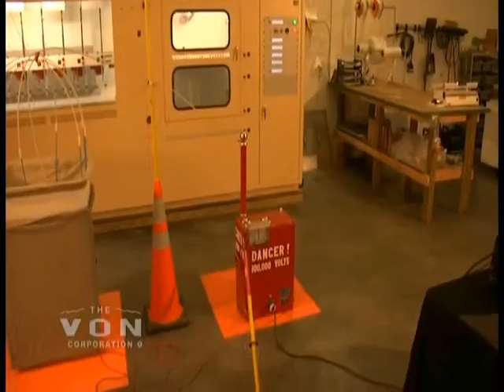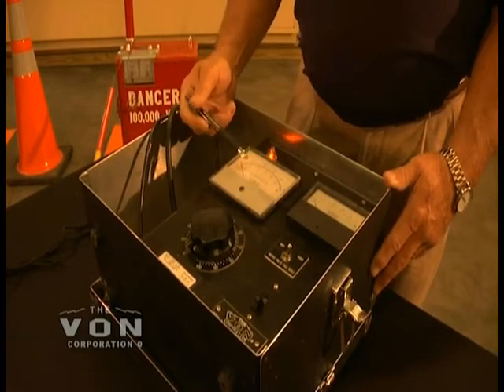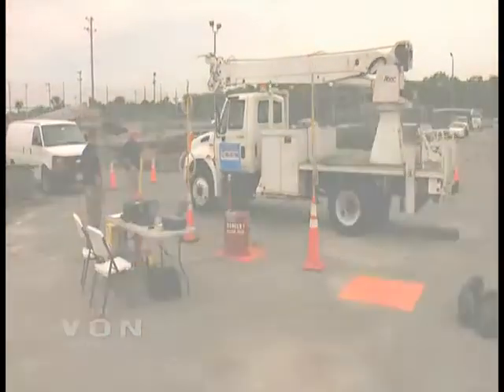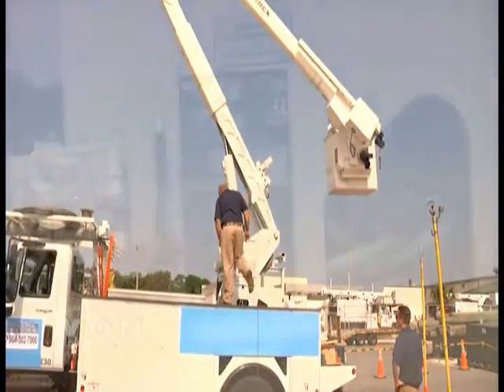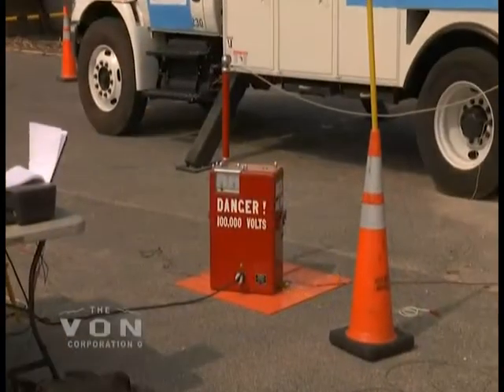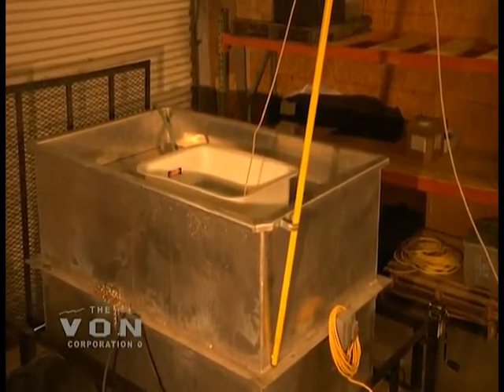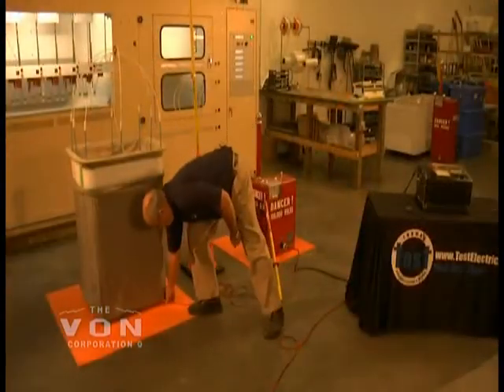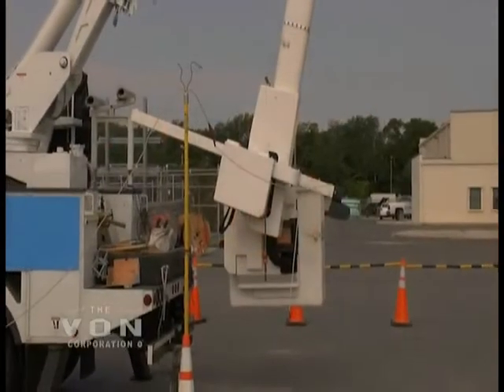Aerial Lift Testing with the VON C-1